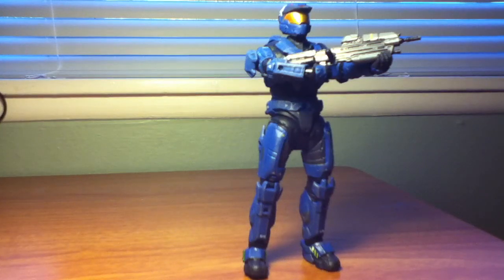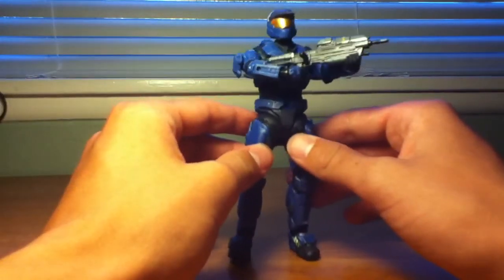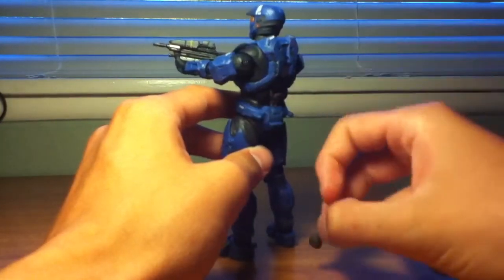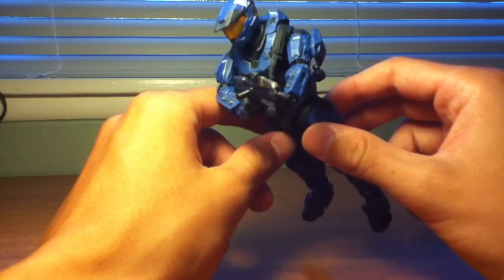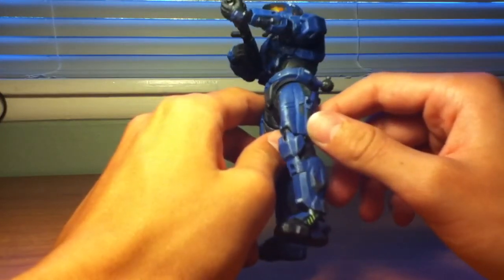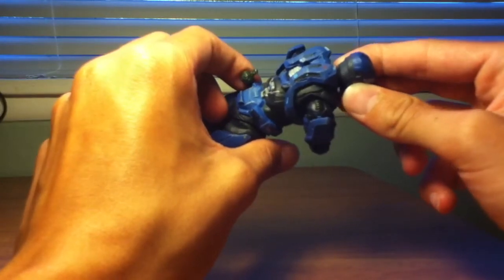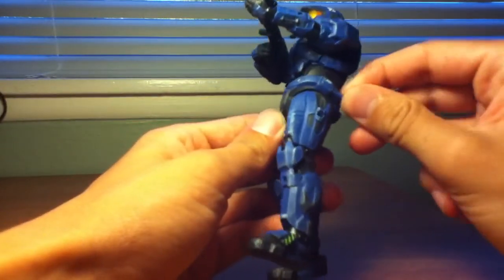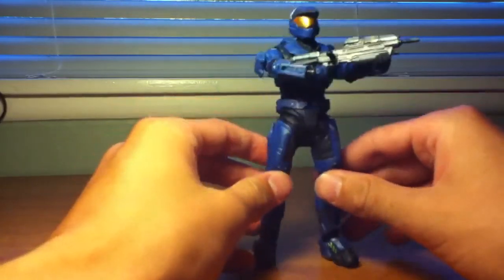Halo reach series 4 blue mark V action figure review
Ficus got a new lamp! This figure is awesomesauce! Exclamation!